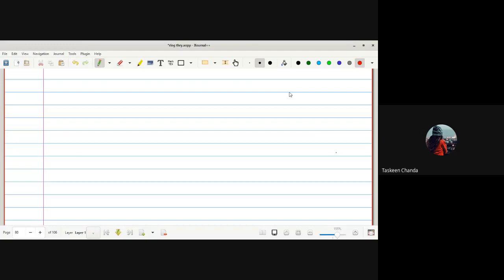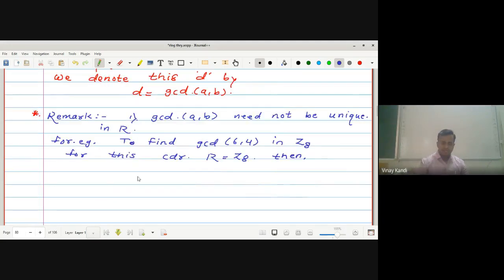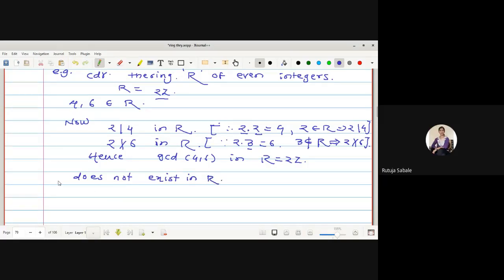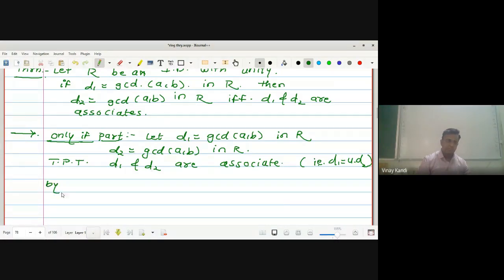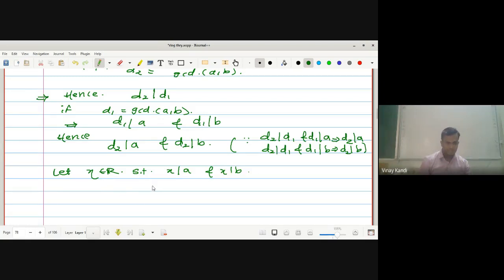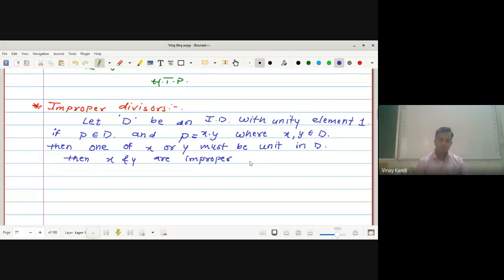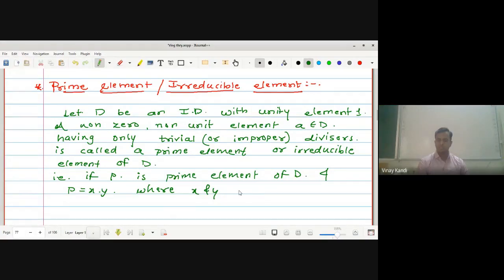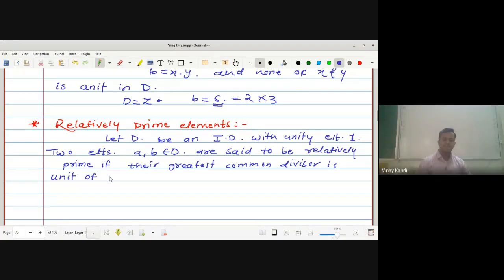algbra 1 lec no 34 ring thry